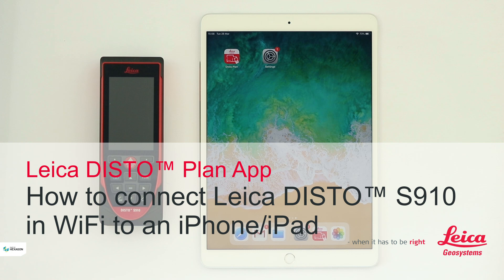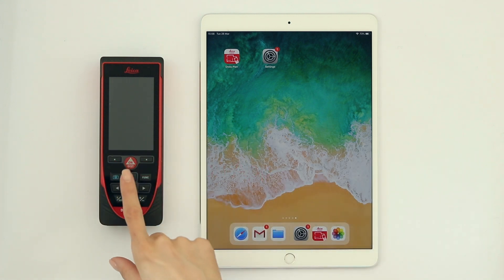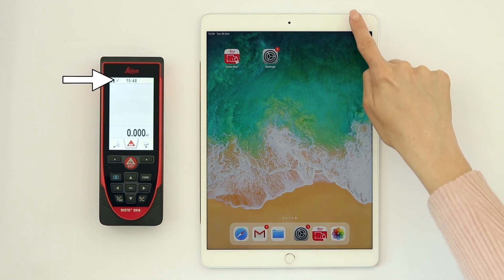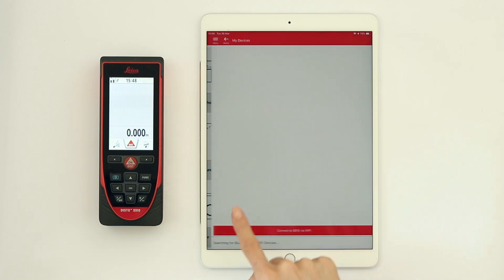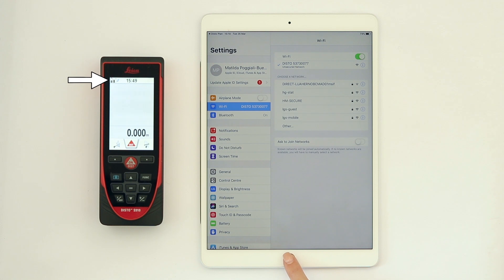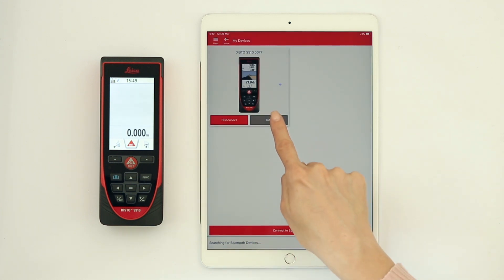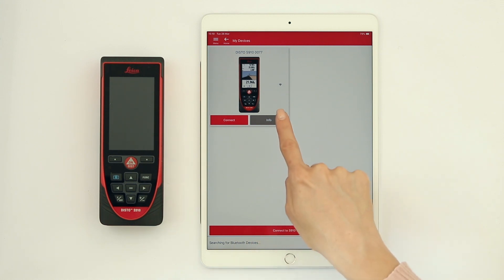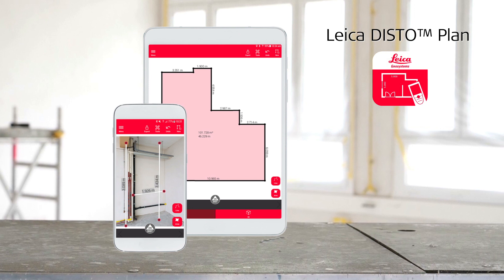Leica DISTO™ Plan - How to connect Leica DISTO S910 in WiFi with iPhone/iPad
The Leica DISTO™ Plan app assists you with the vital task of documenting and visualising your measurements. This way you can easily plan the next steps of your project.

Sketch Plan — create a scale drawing
Smart Room — plan while you are measuring
Measure Plan — create as-build plans for CAD
Sketch on Photo — dimension objects in pictures